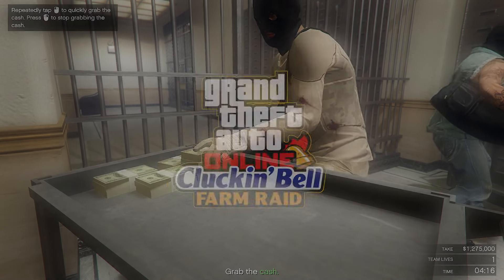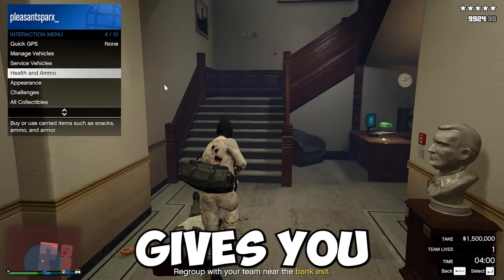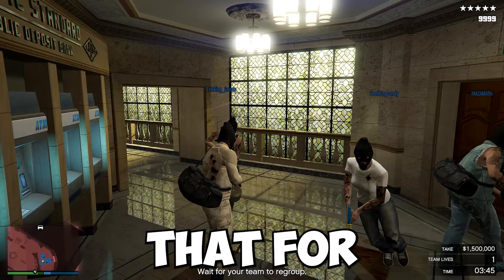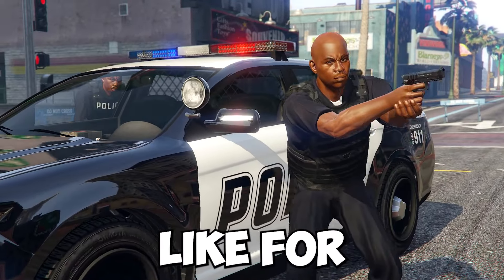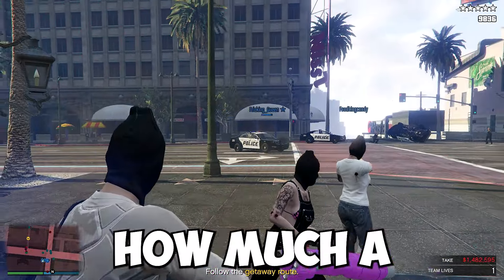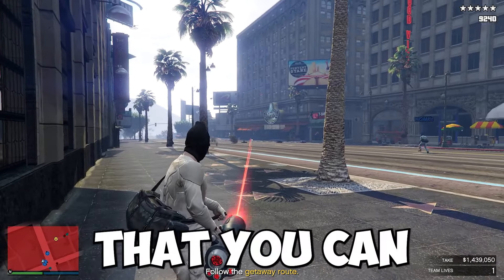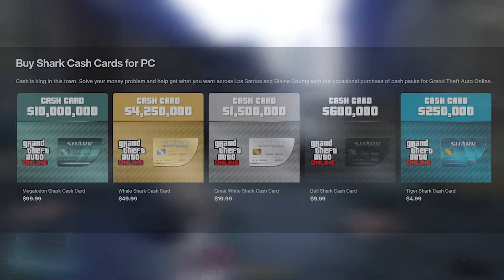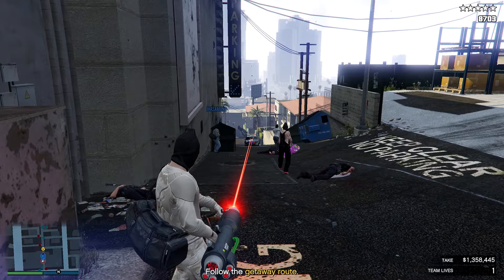GTA 5 Online- How To CLAIM Your EXTRA $3,000,000 In GTA 5 Online (GTA 5 Money Method)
LLLLLLLILLLLLLLLLLLLLLLLLLLLLLLLLLLLLLLLLLLLLLLLLLLLLLLLLLLLLL